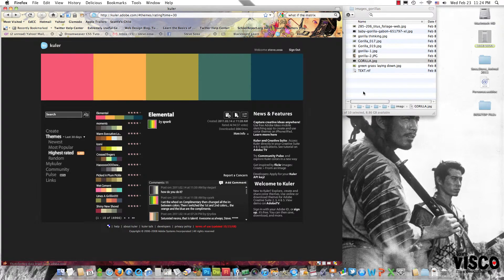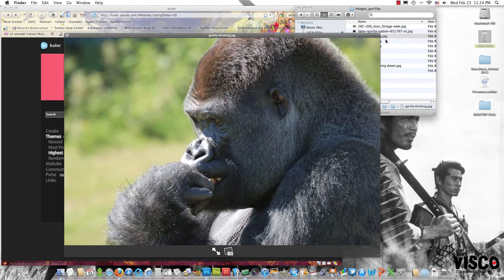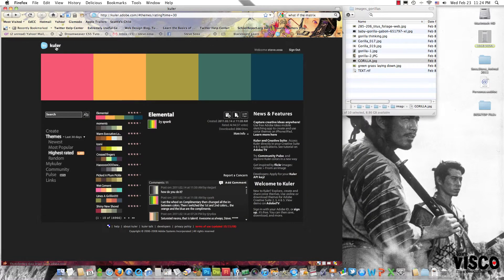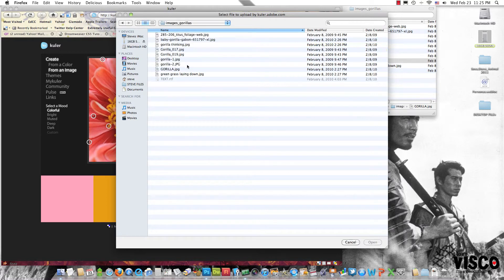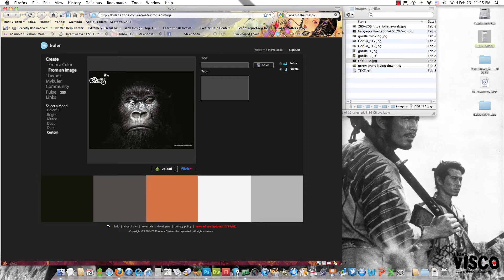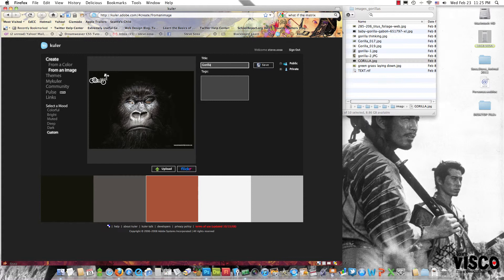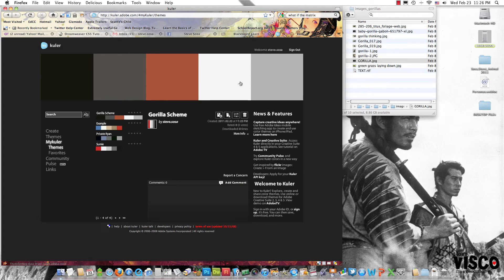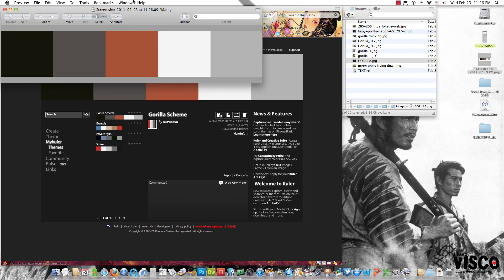Adobe Kuler: Creating Color Scheme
This tutorials helps create a professional color scheme using the Adobe Kuler tool.